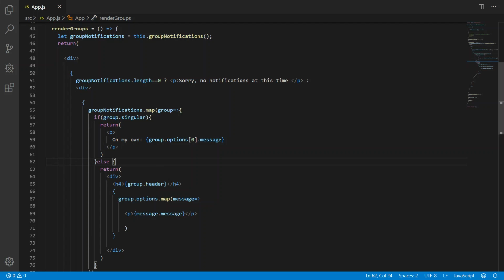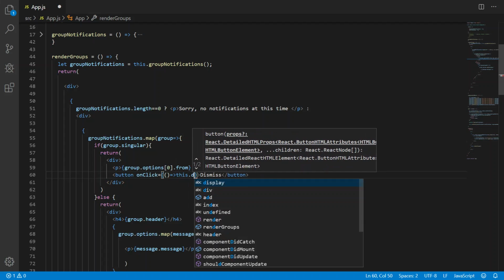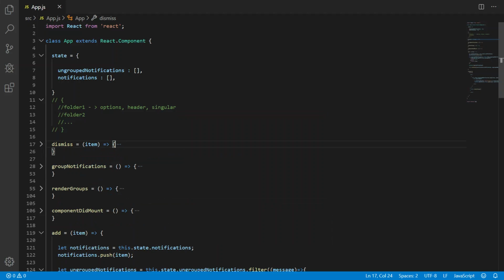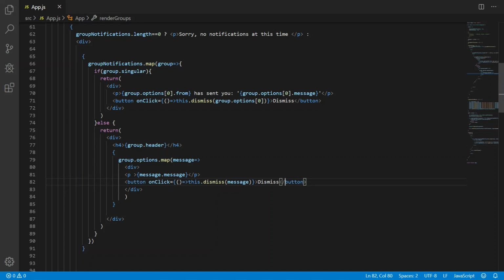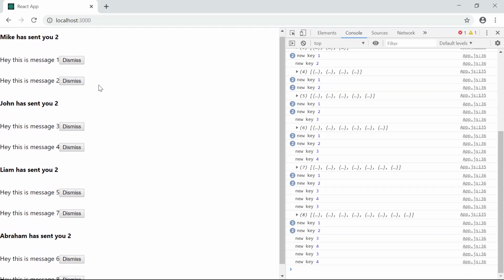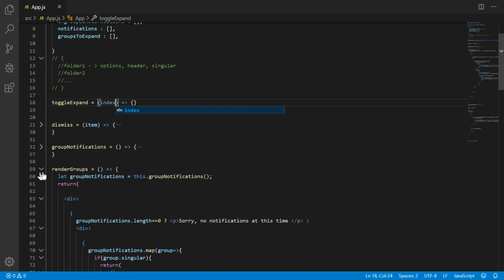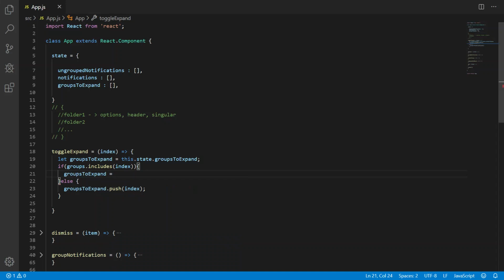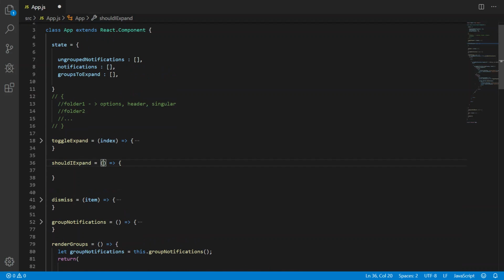Notification Handler Part 4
extension to part 3